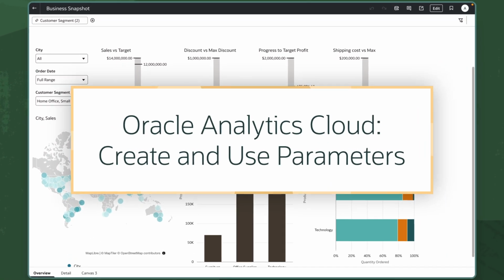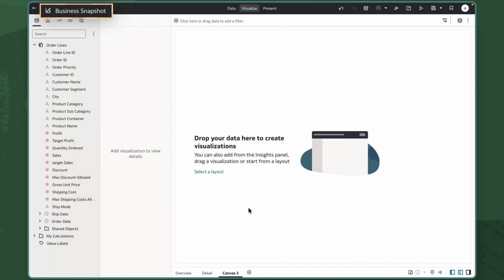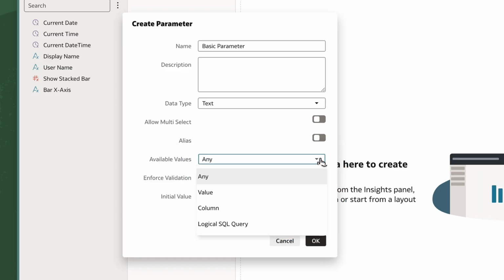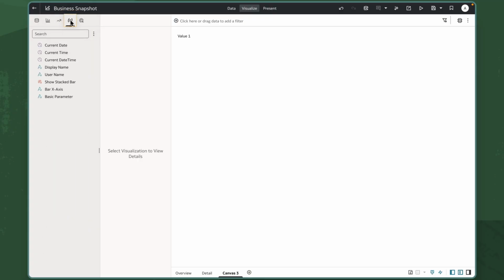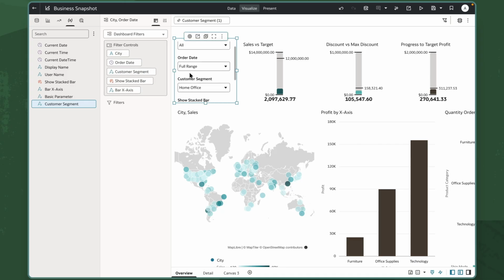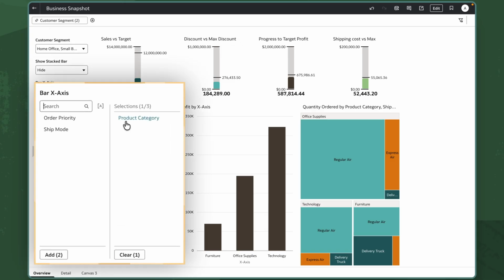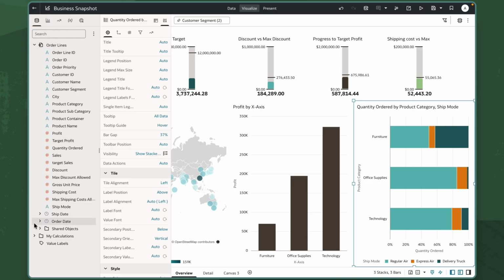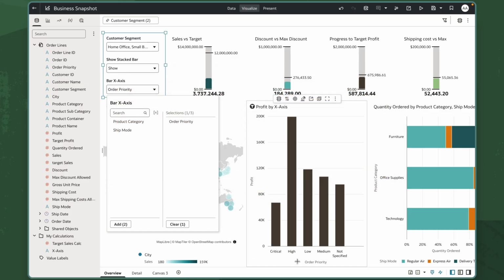How to Define and Interact with Parameters in Oracle Analytics Cloud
Create more interactive workbook experiences by using parameters to control filters, visualizations, calculations, and chart behavior in Oracle Analytics Cloud. See how parameter-driven dashboards support dynamic analysis across canvases and responsive workbook design in the complete walkthrough. Explore additional training and details at the resources linked below.

This tutorial demonstrates how to create and use parameters in Oracle Analytics Cloud to build more flexible and interactive workbook experiences. Parameters function as user-defined variables that store values used throughout a workbook, allowing analytics authors to update filters, visualizations, calculations, and workbook behavior without modifying the workbook structure. The walkthrough begins by creating parameters directly within a workbook and defining supported data types such as text, numbers, timestamps, and SQL expressions.

The tutorial also shows how to define parameter values using custom lists or dataset columns and how to apply default selections for a more guided user experience. Parameters are then connected to dashboard controls so workbook consumers can update values interactively and immediately refresh workbook content. Additional examples demonstrate how to bind parameters to canvas filters to maintain consistent analysis across multiple canvases while keeping dashboard controls centralized in the filter bar.

Advanced scenarios include using parameters to control chart visibility, dynamically switch displayed dimensions, and update axis titles automatically based on the selected view. The walkthrough also demonstrates how calculations and case statements can work with parameters to support responsive analysis workflows. By combining parameter-driven filters, calculations, and visual controls, Oracle Analytics Cloud authors can create scalable workbook experiences that support deeper data exploration and more interactive reporting.

00:00 Introduction to Parameters
00:34 Create a Parameter
01:20 Reference Parameter in a Workbook
01:34 Create Interactive Dashboard Controls
01:48 Apply Parameters Across Workbook Canvases
02:23 Preview Interactive Parameter Behavior
02:39 Control Visuals and Axis Displays
03:04 Build Dynamic Titles and Calculations
03:44 Summary

Find training paths for Oracle Analytics and AI from beginner to advanced and expert

Explore self-paced short courses in the Oracle Analytics and AI Learning Hub

Learn how to leverage the delivered predefined parameters in subject areas in our self-paced Analytics and AI Learning Hub course